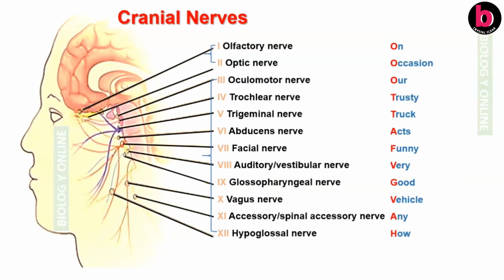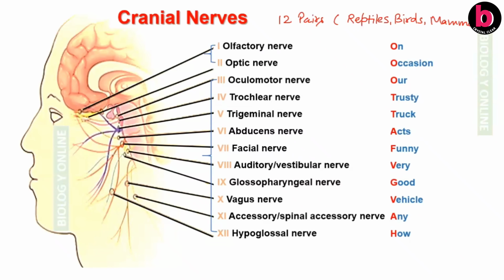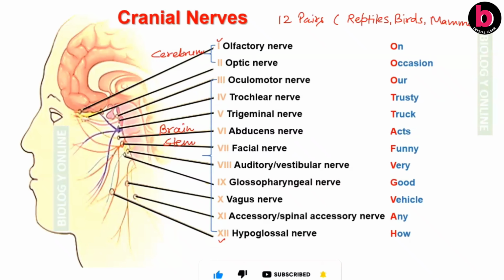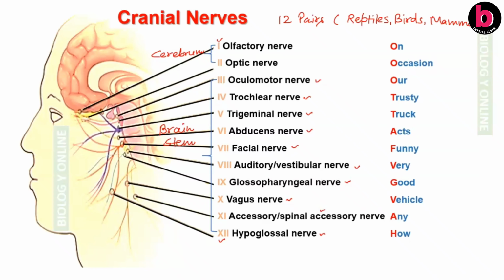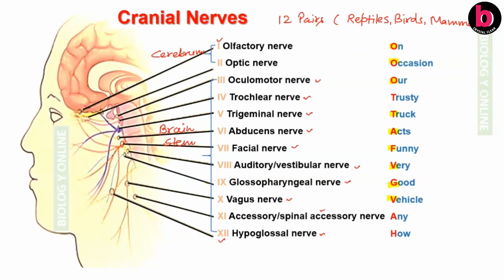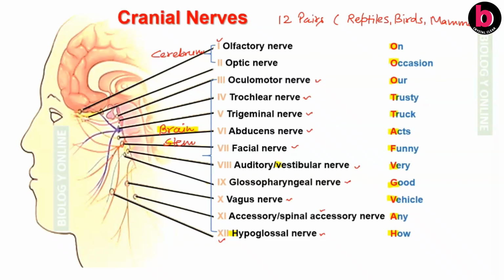Cranial Nerve Mnemonic || Cranial Nerve Trick